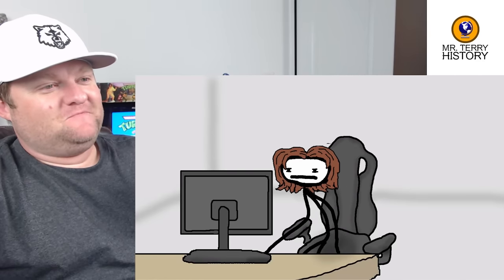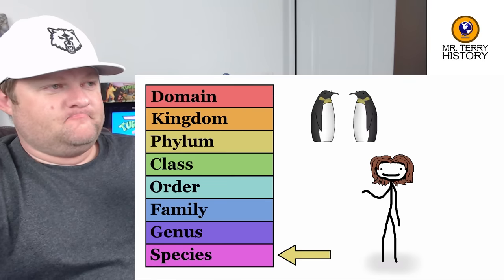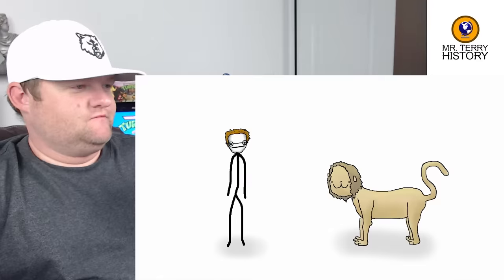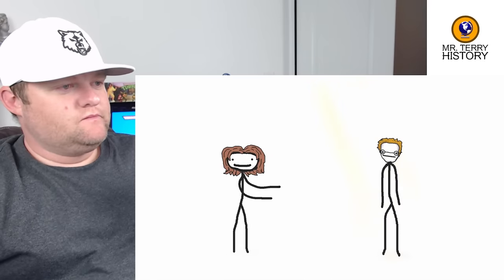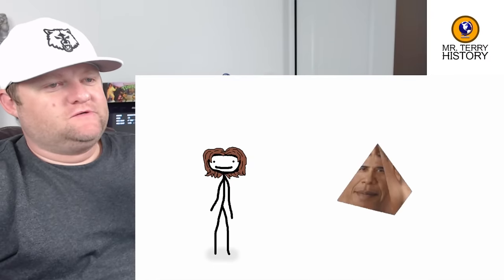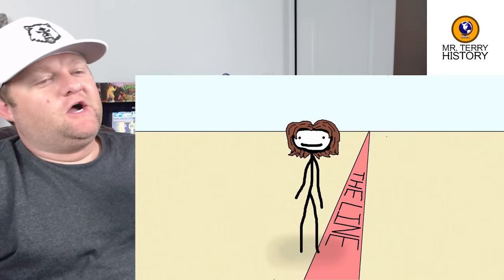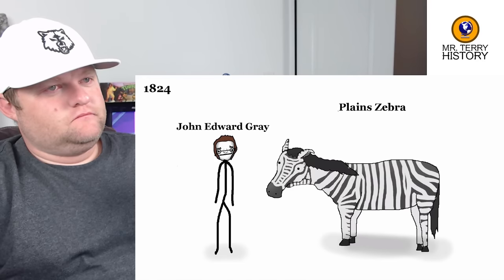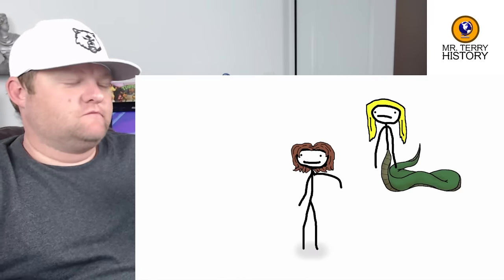Where Animals' Scientific Names Come From | Sam O'Nella Academy | High School Teacher Reacts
After 2 and a half years, Sam O'Nella is back! He's not just back, he has come back with one of the most detailed videos he's ever produced! In this video he shares how a TON of animals got their names. Knowing Sam, you know he's going to talk about the wacky one! Mr. Terry is a high school history teacher and shares his thoughts!